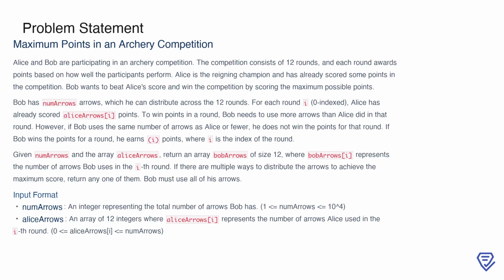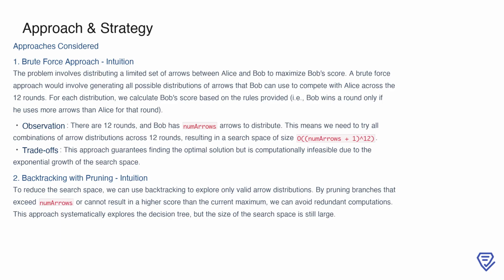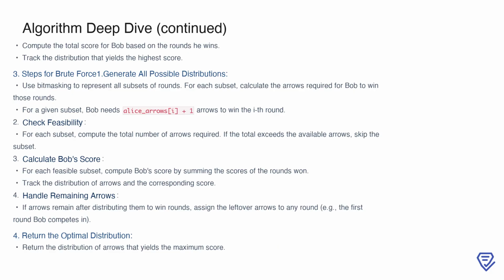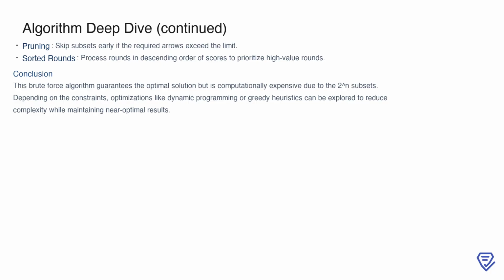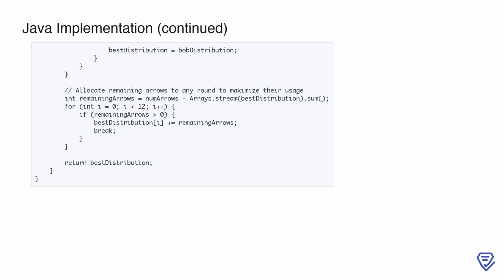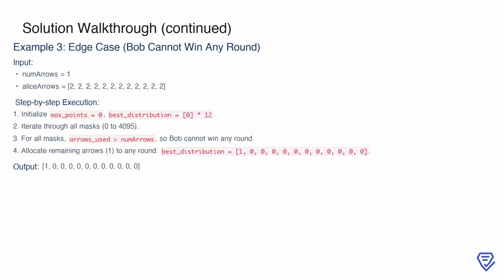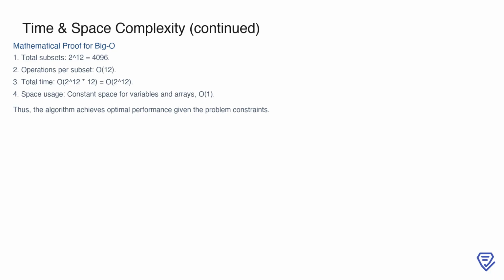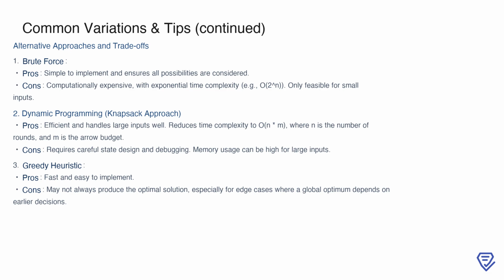LeetCode 2212: Maximum Points in an Archery Competition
Difficulty: Medium

⏱️ Timestamps:
00:00 - LeetCode 2212: Maximum Points in an Archery Competition
00:20 - Problem Statement
01:22 - Problem Statement (continued)
02:11 - Problem Statement (continued)
02:50 - Problem Statement (continued)
03:55 - Approach & Strategy
04:56 - Approach & Strategy (continued)
05:47 - Approach & Strategy (continued)
06:50 - Approach & Strategy (continued)
07:49 - Algorithm Deep Dive
08:46 - Algorithm Deep Dive (continued)
09:43 - Algorithm Deep Dive (continued)
10:48 - Algorithm Deep Dive (continued)
11:41 - Algorithm Deep Dive (continued)
12:36 - Algorithm Deep Dive (continued)
13:24 - Python Implementation
15:01 - Python Implementation (continued)
15:53 - Java Implementation
17:04 - Java Implementation (continued)
17:48 - Solution Walkthrough
19:15 - Solution Walkthrough (continued)
20:06 - Solution Walkthrough (continued)
21:30 - Solution Walkthrough (continued)
22:23 - Time & Space Complexity
23:34 - Time & Space Complexity (continued)
24:29 - Time & Space Complexity (continued)
25:37 - Time & Space Complexity (continued)
26:27 - Common Variations & Tips
27:35 - Common Variations & Tips (continued)
28:41 - Common Variations & Tips (continued)
29:36 - Common Variations & Tips (continued)
30:42 - Conclusion
30:58 - Thank You!